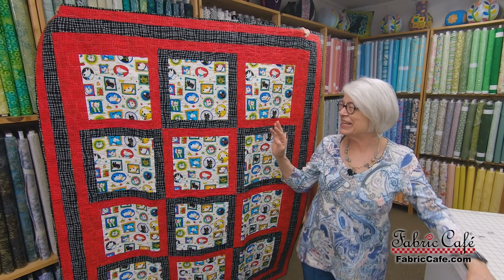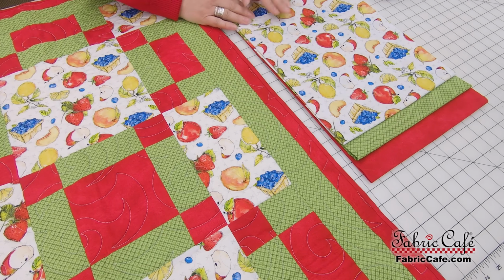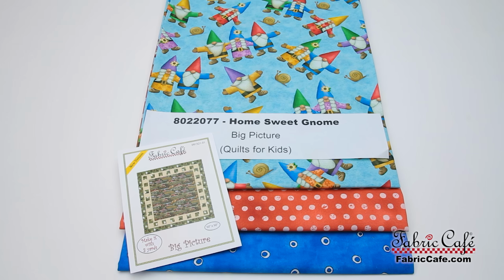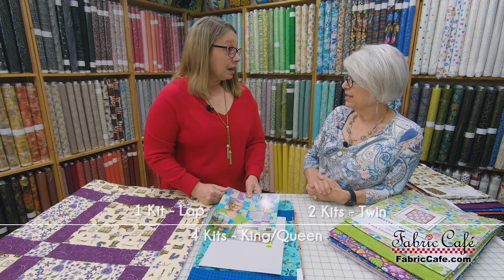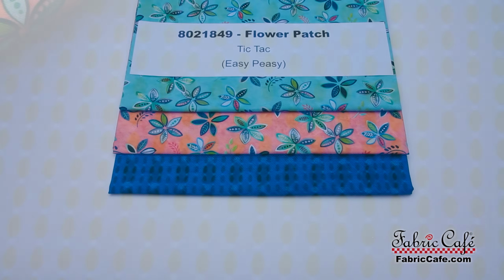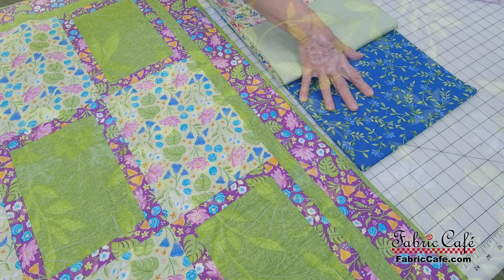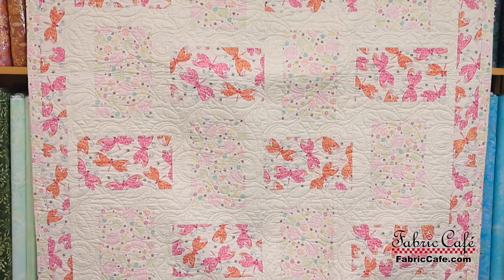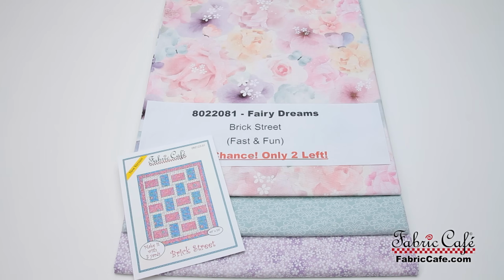🌻 SPRING into a 3-Yard Quilt! 🌻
Donna Robertson and Fran Morgan share some beautiful 3-yard quilt kits featuring the Spring season! Fabric Café shares 10 fresh quilts that will be perfect for springtime featuring gorgeous floral fabrics, novelty prints and more! Spring themed 3-yard quilts are going to brighten any room in your house and make wonderful gifts for friends and family. All of our 3-yard quilt kits feature three 1-yard cuts of fabric, and can be made with ANY 3-yard quilt pattern by Fabric Café making them perfect for beginner quilters and experienced quilters alike.
🧵 Featured Quilt Kits and Bundles -
🧵 DISCOVER MORE -
We post quilting tips and tricks on Tuesdays and post new 3-Yard Quilt kits on Thursdays! We release new 3-Yard Quilt Kits every Tuesday and Thursday
Chapters:
00:00 - Intro
00:19 - Bring on Spring!
00:51 - Suite Times Quilt Pattern
01:28 - Spring Chicken 3 Yard Quilt
02:25 - Crossroads Quilt Pattern
03:00 - Fruit Stand 3 Yard Quilt
03:50 - Big Picture Quilt Pattern
04:23 - Home Sweet Gnome 3 Yard Quilt
05:48 - Tic Tac Quilt Pattern
06:15 - Violet Hill 3 Yard Quilt
07:15 - How to make Tic Tac Quilt Block
10:22 - Flower Patch 3 Yard Quilt
11:12 - Picture Perfect Quilt Pattern
11:48 - Green Meadows 3 Yard Quilt
12:45 - Sweet Blooms 3 Yard Quilt
13:59 - Stepping Up Quilt Pattern
14:17 - Bright Side 3 Yard Quilt
15:22 - Brick Street Quilt Pattern
16:31 - Afternoon Social 3 Yard Quilt
17:30 - Fairy Dreams 3 Yard Quilt
18:22 - Visit fabriccafe.com today!